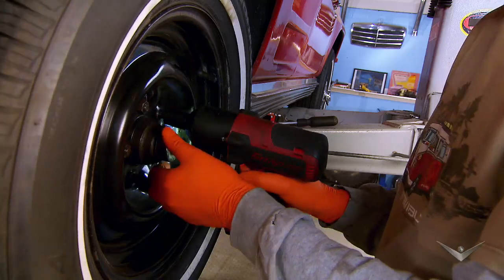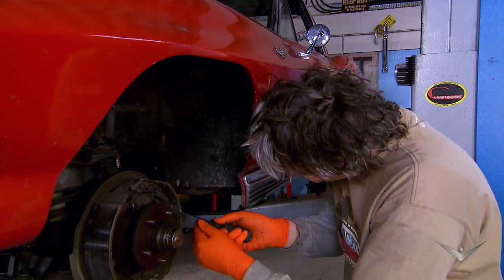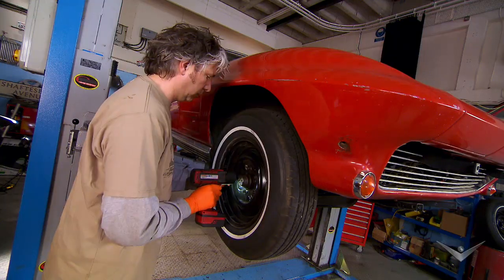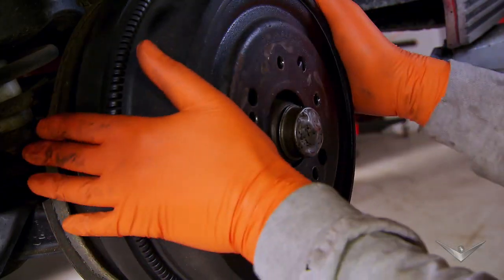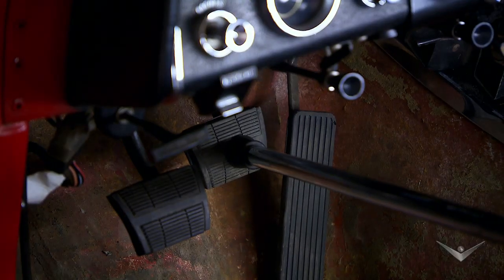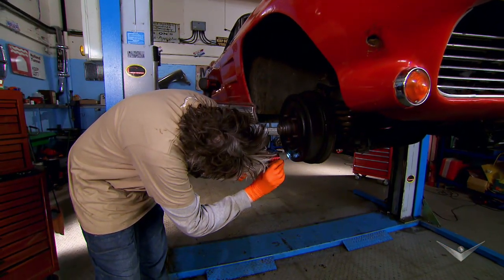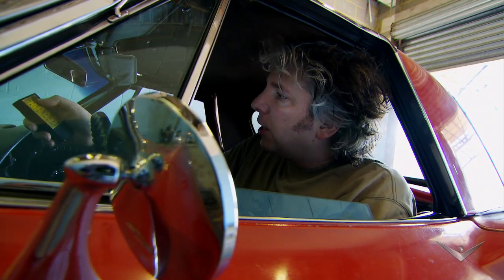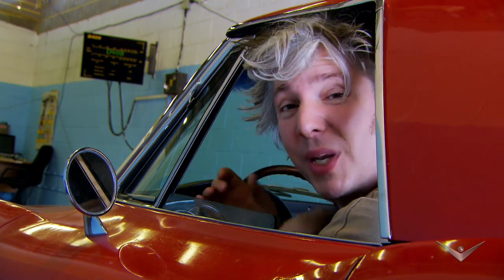Inspecting Drum Brakes | Wheeler Dealers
Edd China opens up the drum brakes of a red Sting Ray Corvette in order to pinpoint the problem with the faulty brakes.